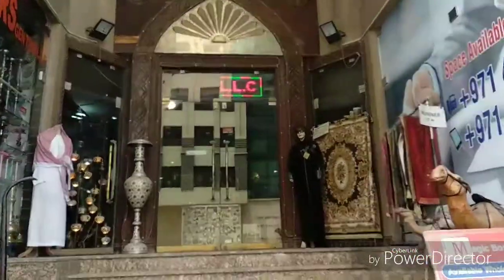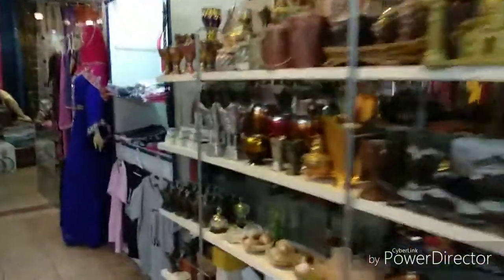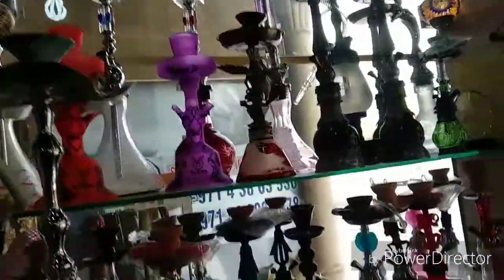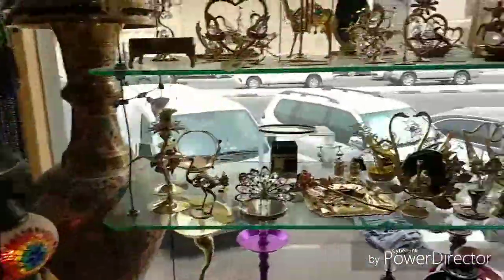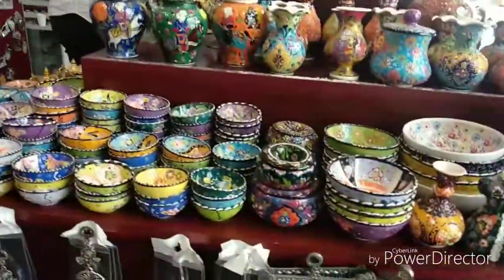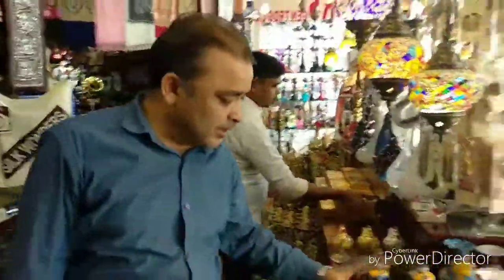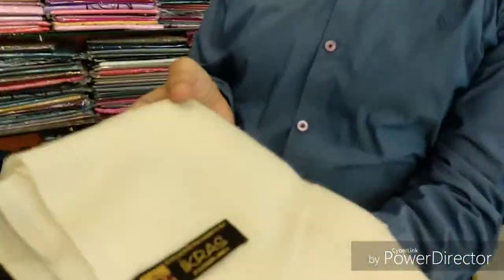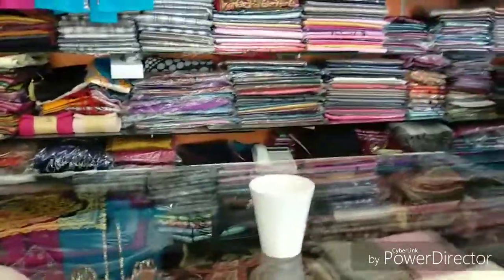Dubai Diaries !! Traditional Shops